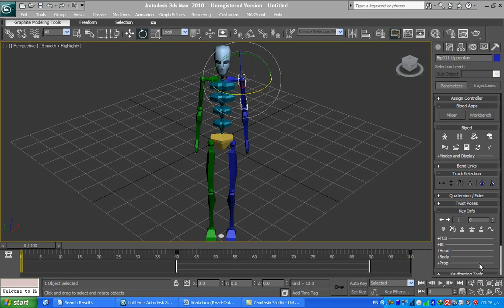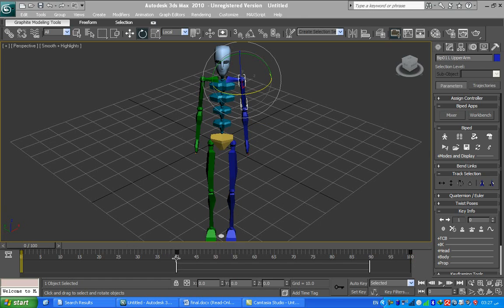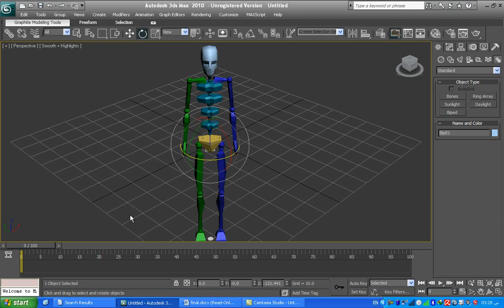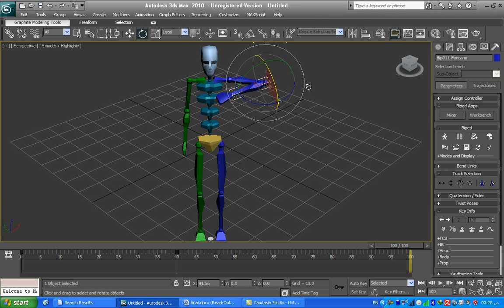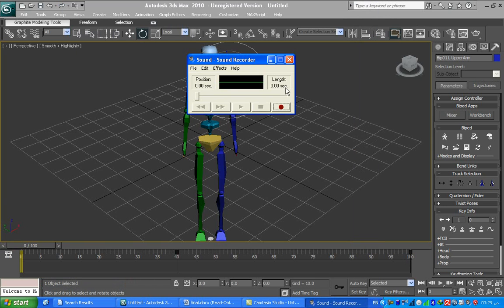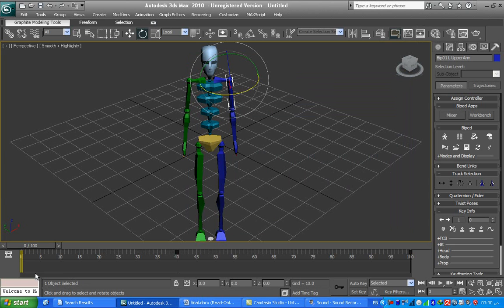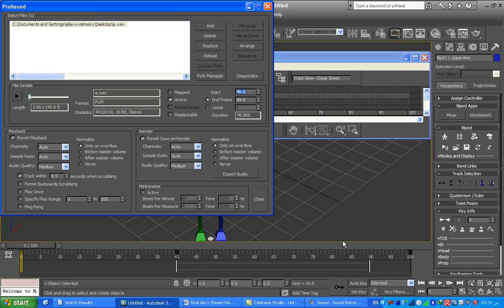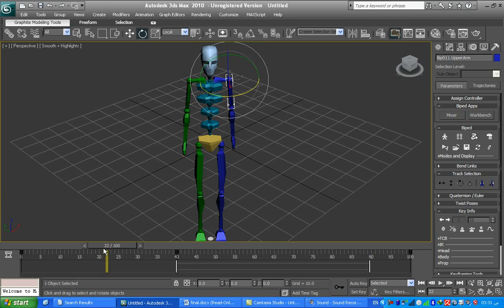3dmax tutorials about mixing sound by audayhussainعدي حسين.avi